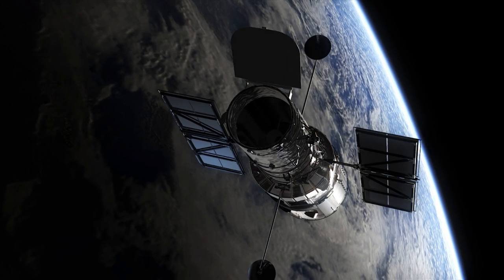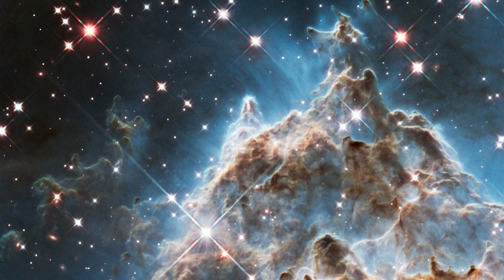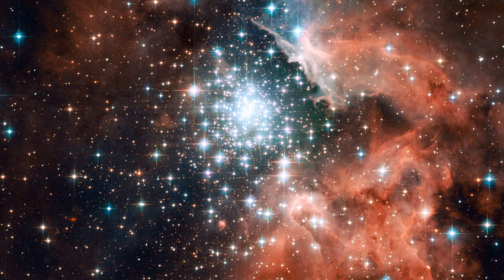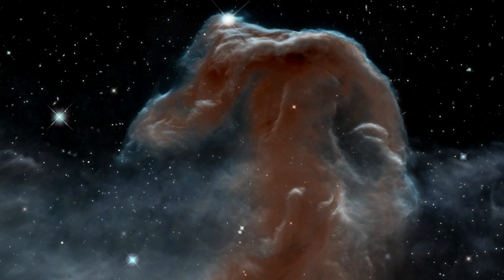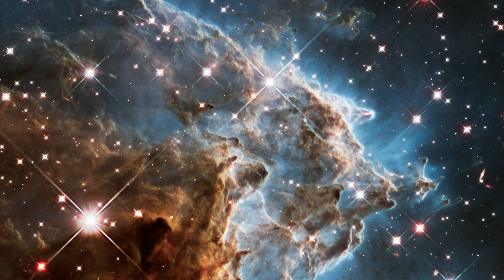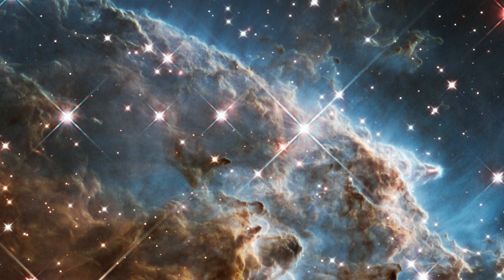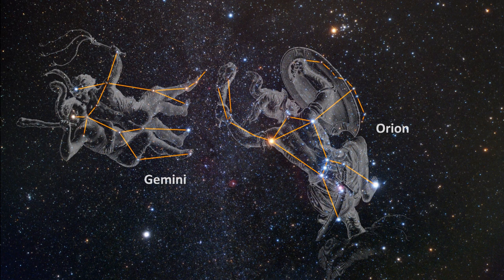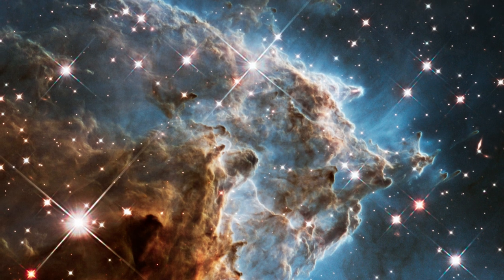Galactic monkey head nebula in the Universe This episode is a beautiful cosmic image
In April of this year, the NASA/ESA Hubble Space Telescope will be celebrating 24 years of observing. To celebrate this milestone, the observatory is releasing a brand new image of part of NGC 2174, otherwise known as the Monkey Head nebula. This new Hubblecast episode showcases this beautiful image, which views a colourful region filled with young stars embedded within bright wisps of cosmic gas and dust.

Directed by: Georgia Bladon
Visual design and editing: Martin Kornmesser
Written by: Nicola Guttridge/Georgia Bladon & Nikita Marwaha
Presented by: Joe Liske (Dr J)
Narration: Sara Mendes da Costa
Images: NASA, ESA
New image of NGC 2174: NASA, ESA, and the Hubble Heritage Team (STScI/AURA)
Videos: Zoom video: NASA, ESA, and G. Bacon (STScI)
Web and technical support: Mathias Andre and Raquel Yumi Shida
Executive producer: Lars Lindberg Christensen